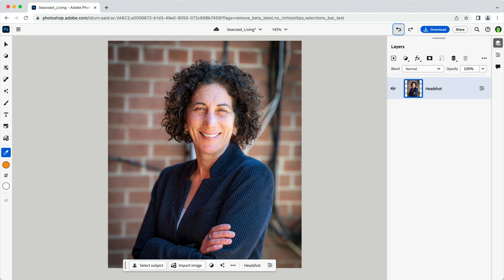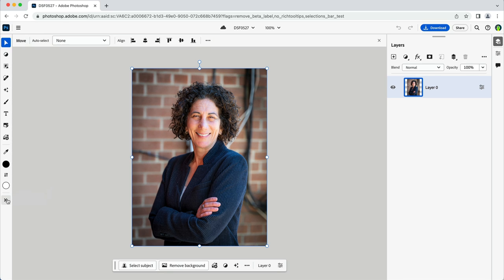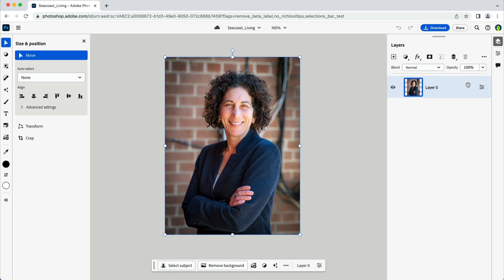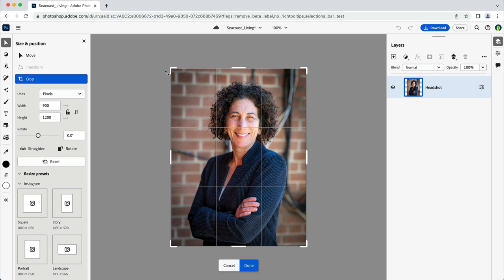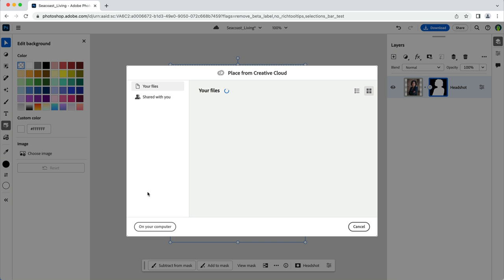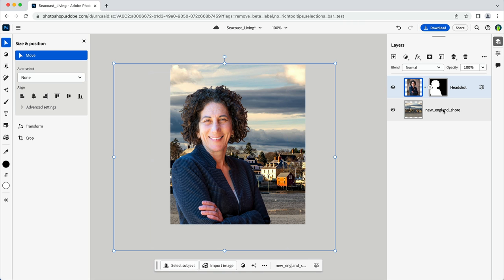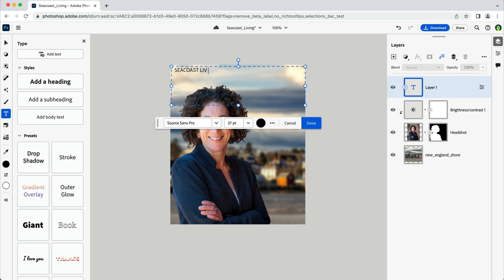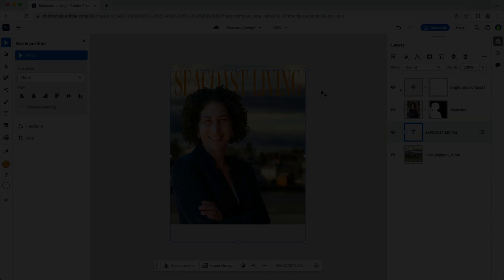How to Use Photoshop on the Web | Adobe Photoshop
Find out how to use core Photoshop capabilities in a re-imagined, web-based interface. See what's possible with no downloads necessary in this tutorial for beginners.